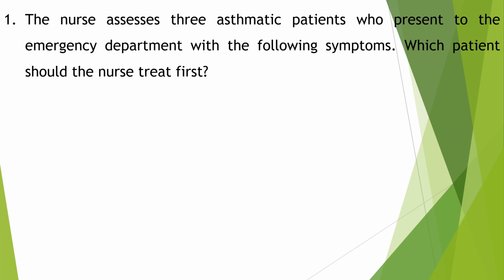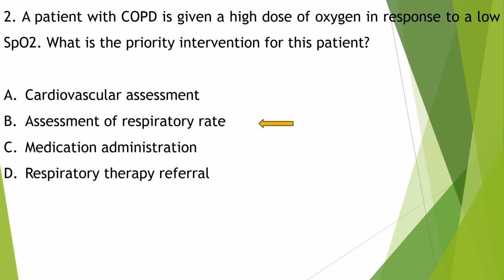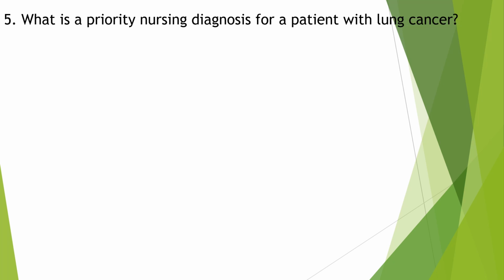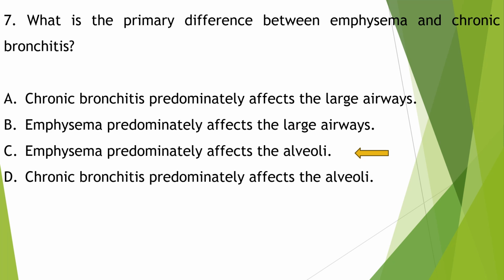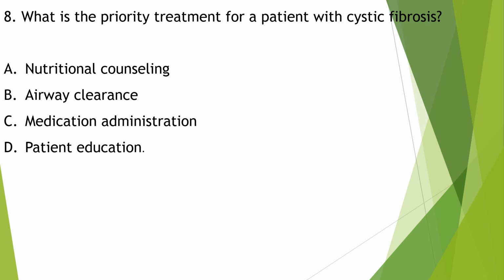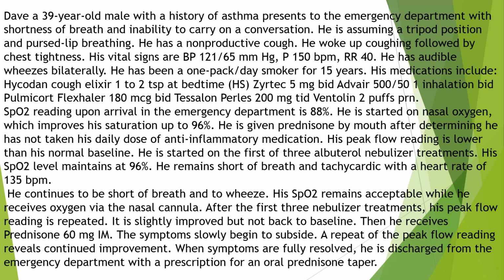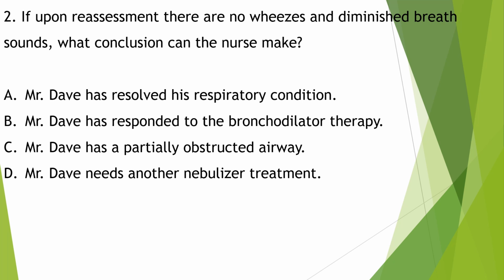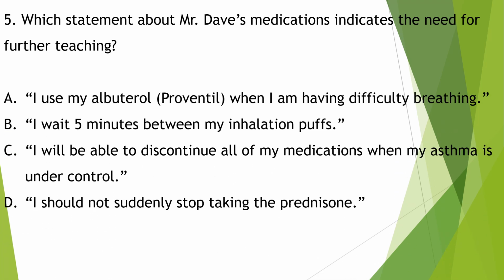Next Gen NCLEX RN 29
Care of patients with lower airway disorders like lung cancer, asthma, COPD (emphysema and chronic bronchitis) and Cystic Fibrosis.